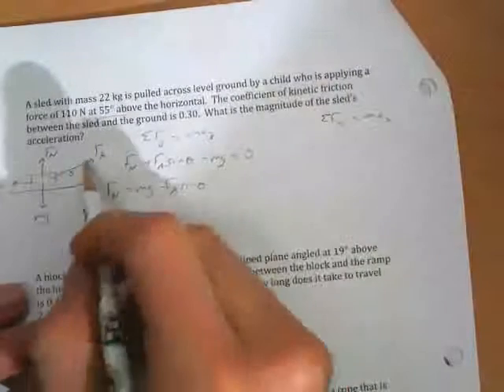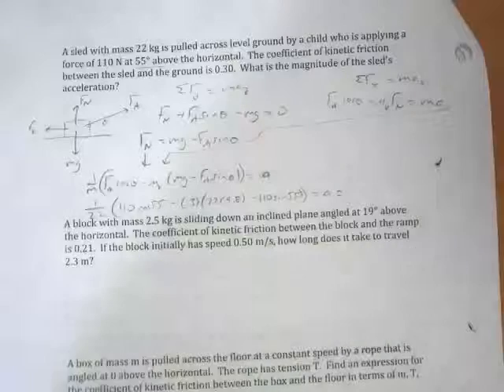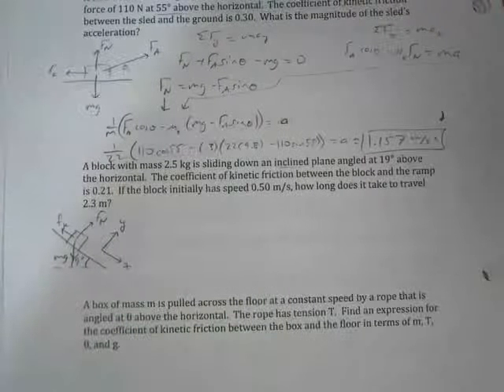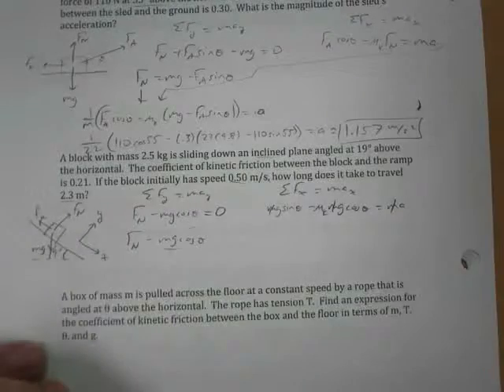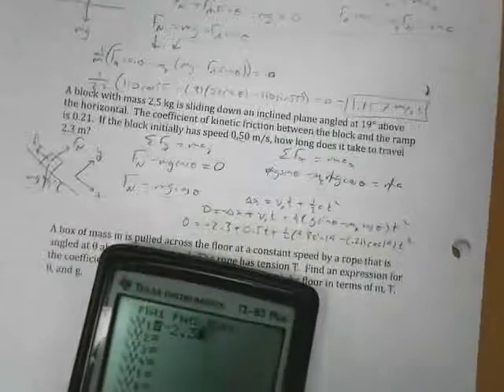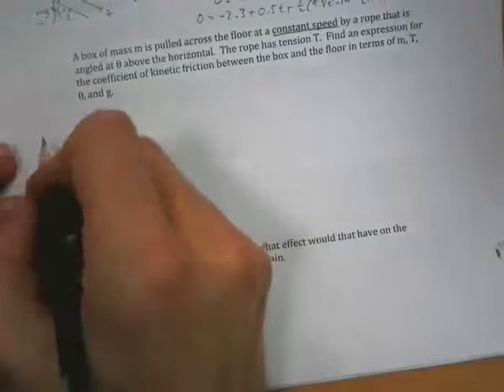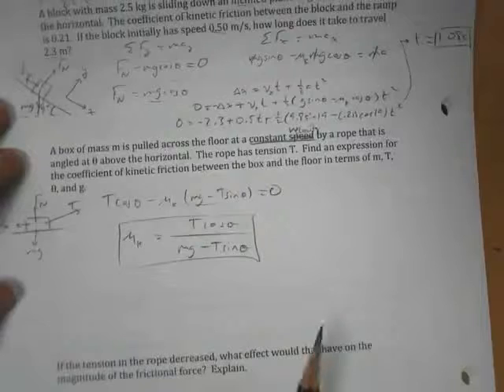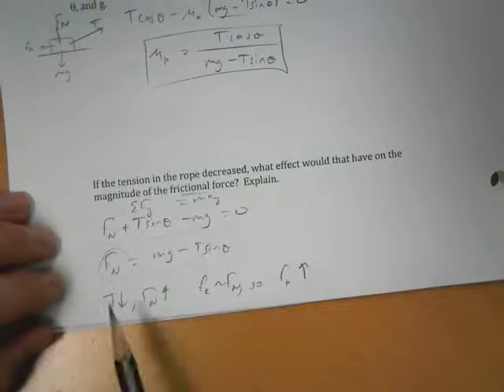PYC - Friction Examples (Notes day 4 part 2)